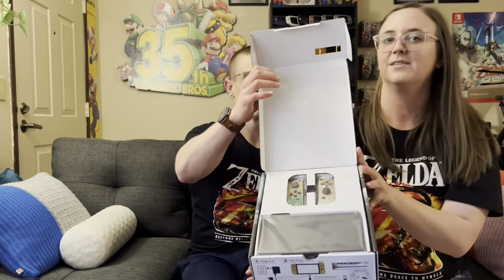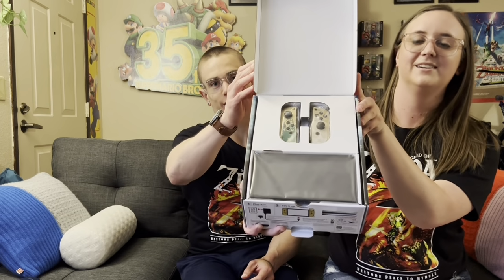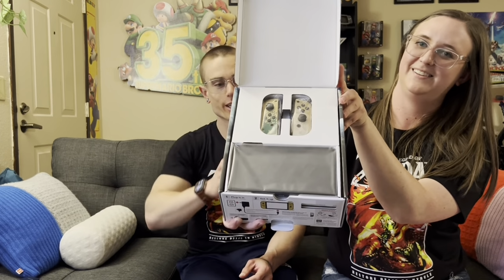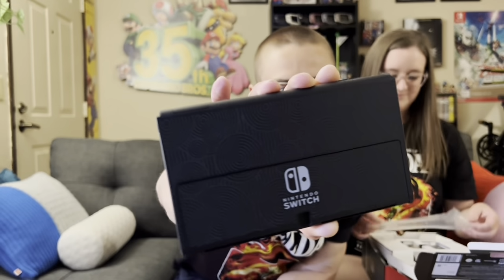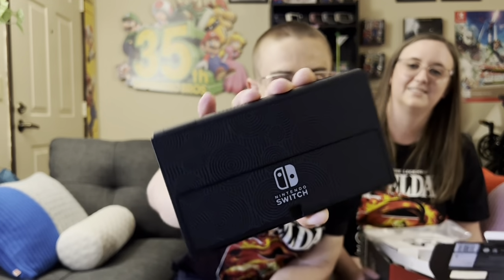Nintendo Switch Oled Zelda Tears of the Kingdom special edition unboxing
Our cozy little hype rant surrounding this beautiful new console and our love for the Zelda series